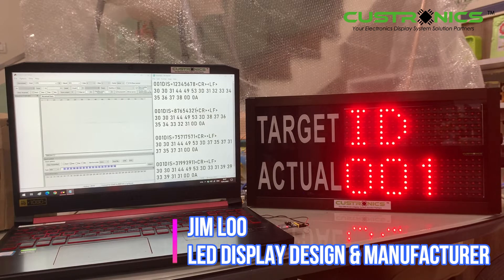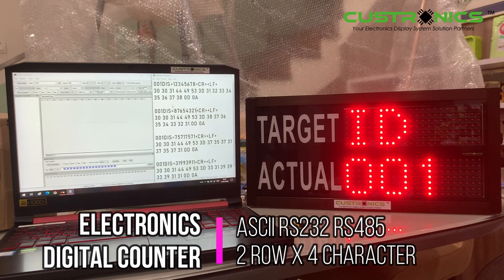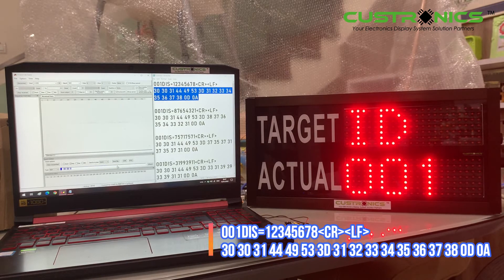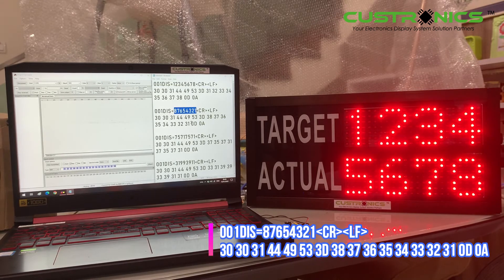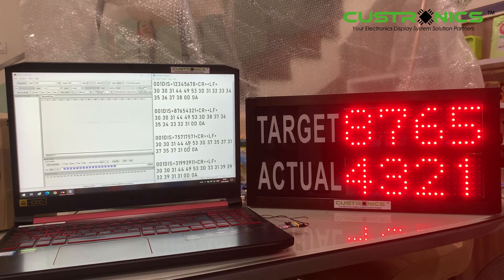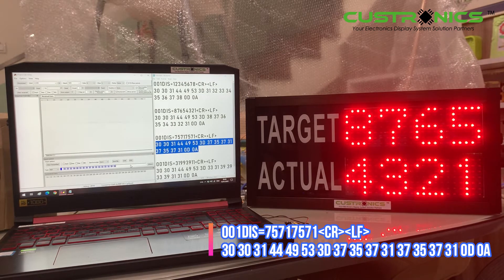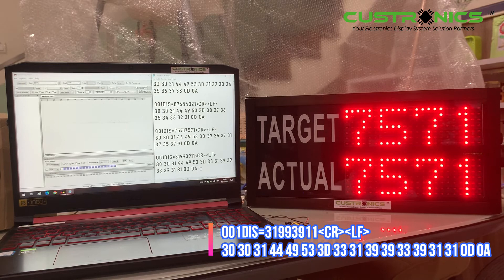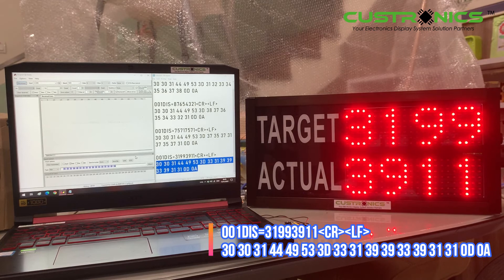ASCII Serial 4 Digit Electronics Production counter display panel | RS232 RS485 | Modbus RTU TCP/IP